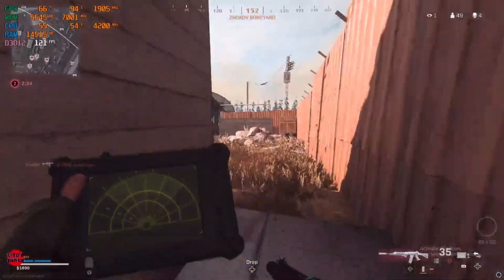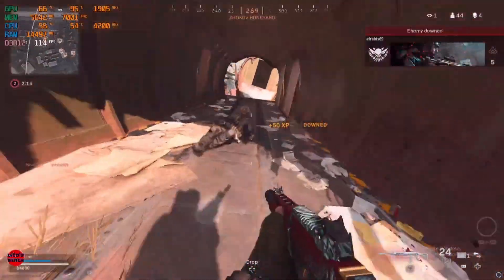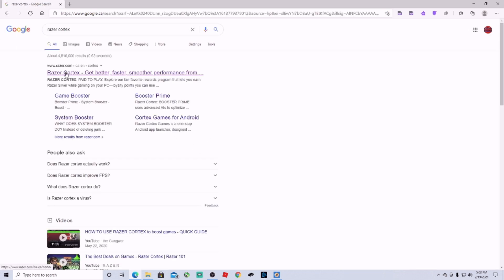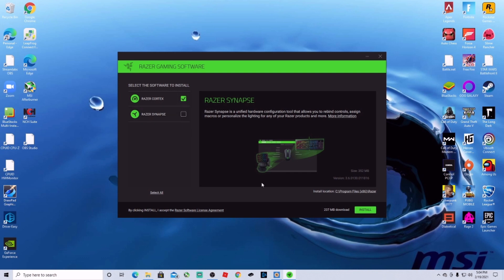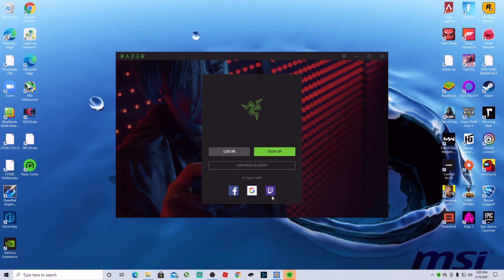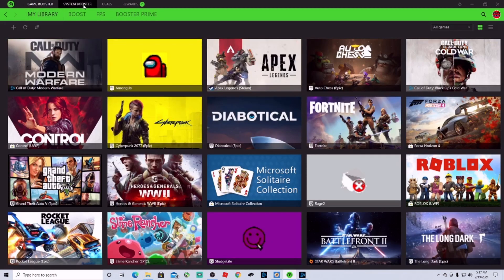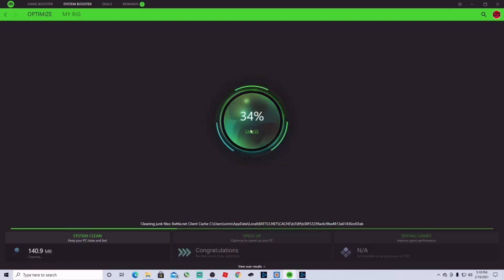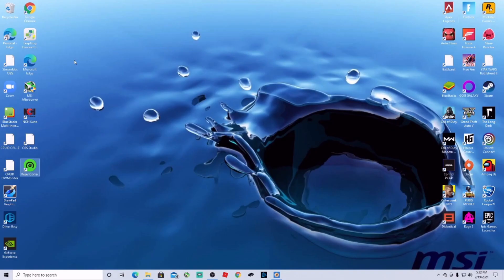Boost FPS in All Games With Razer Cortex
LIKE AND SUBSCIBE!